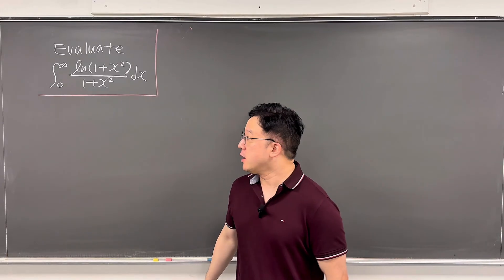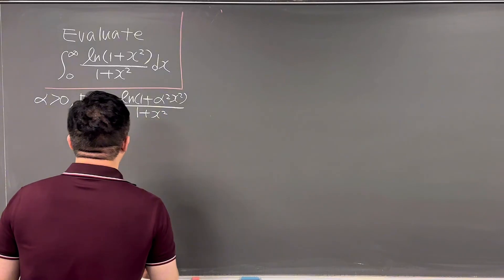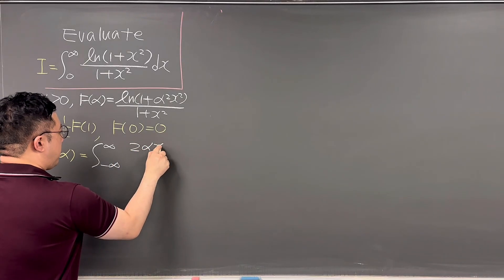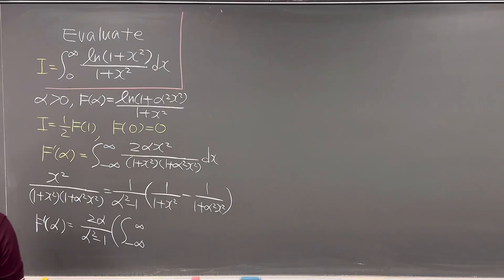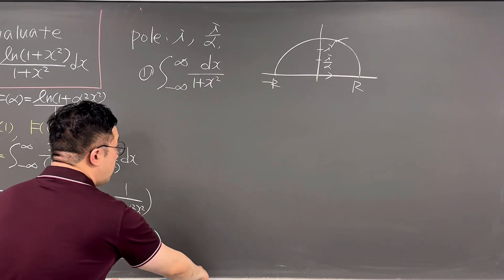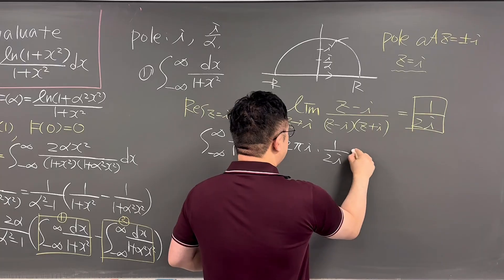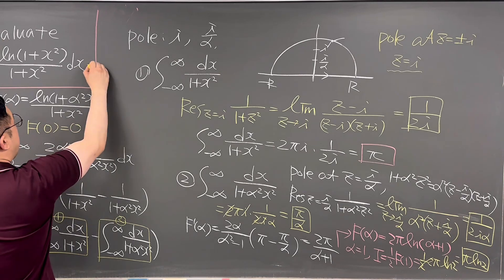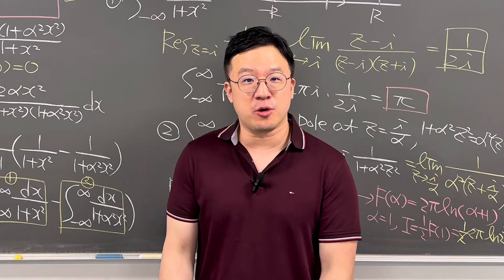A Crazy Looking Integral with Contour Method and Residue Theorem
In this video, I am evaluating this interesting integral using contour method and residue theorem.